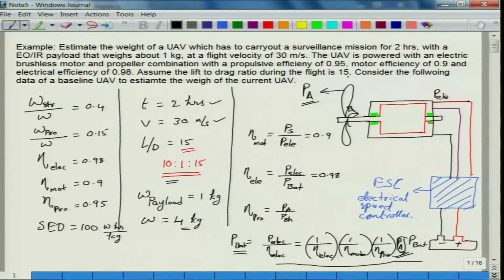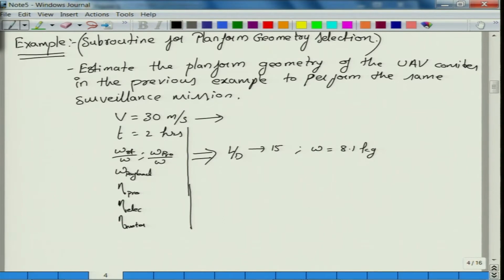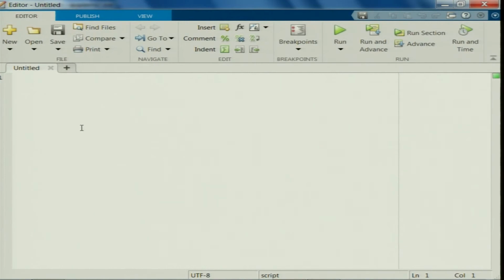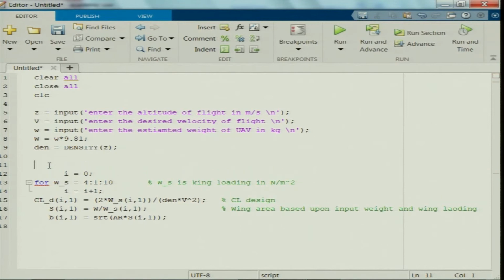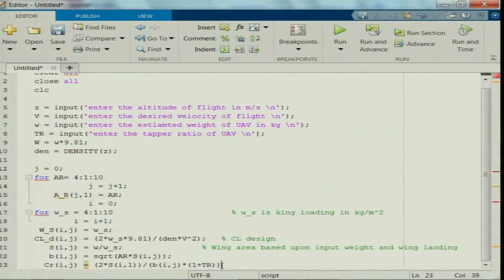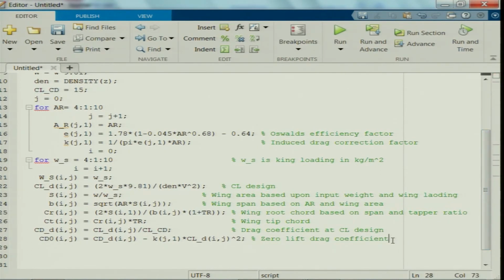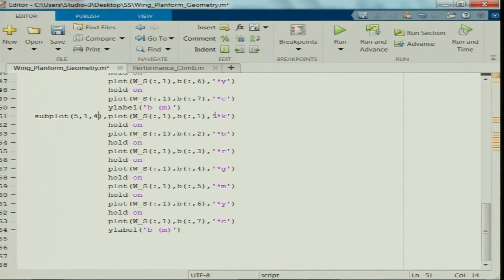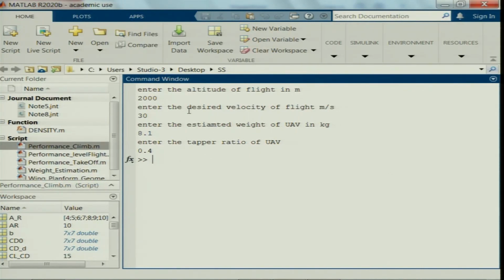noc20-ae04-lec24 - Lecture 24: Subroutine for Planform Geometry Selection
Lecture 24: Subroutine for Planform Geometry Selection